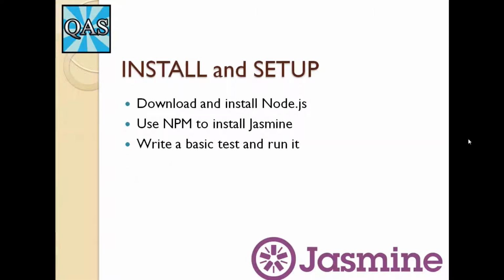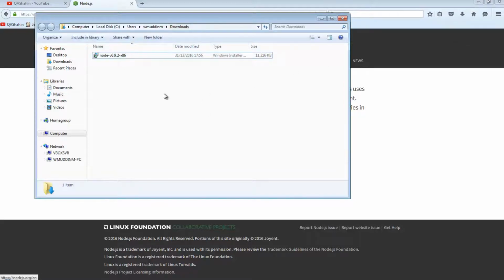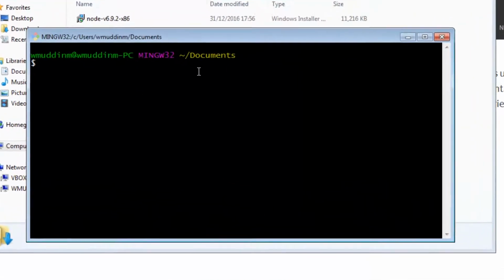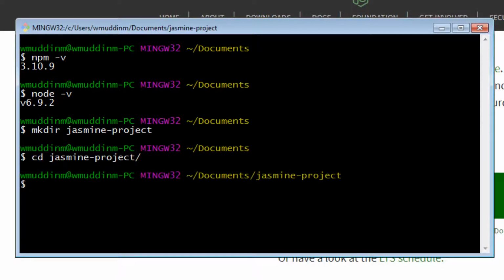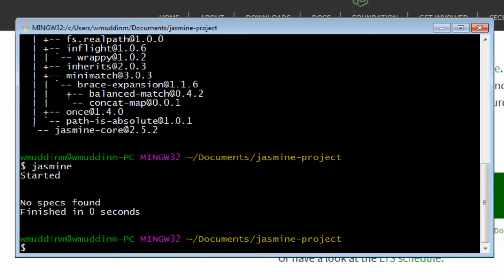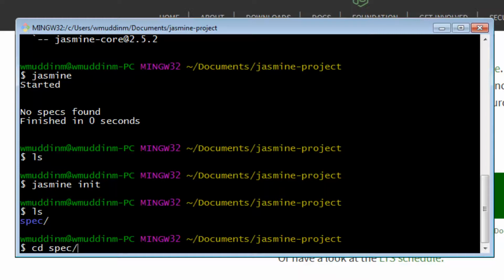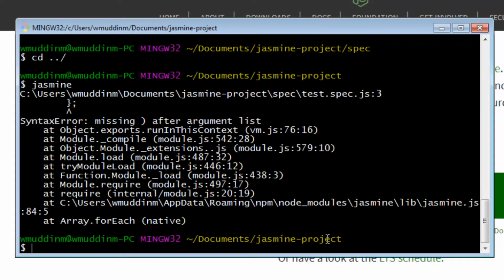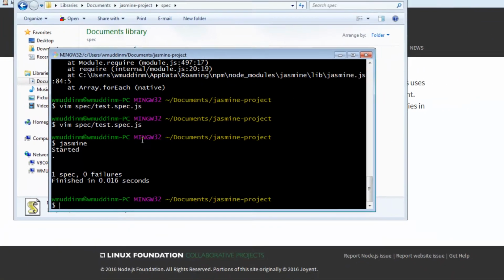JavaScript Jasmine Installation and Setup (Part 01) | QAShahin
Jasmine installation and setup. We will setup Jasmine via NPM and then write a simple test to confirm our setup as worked.